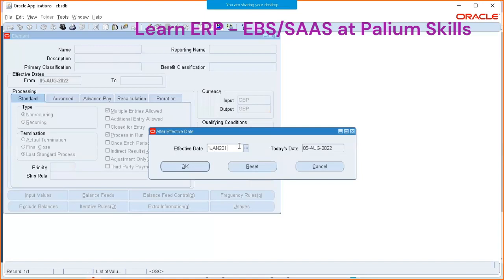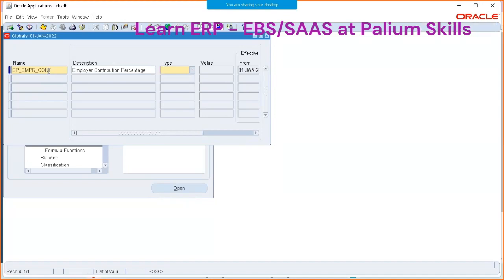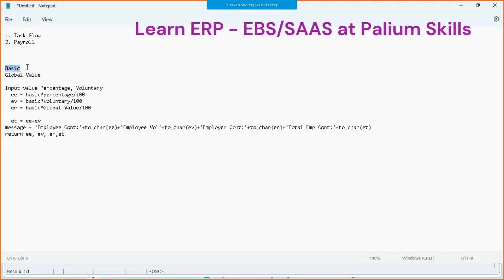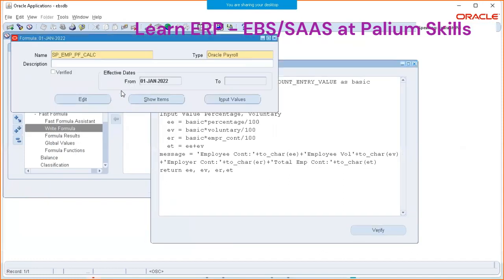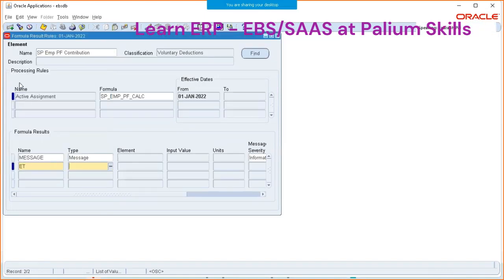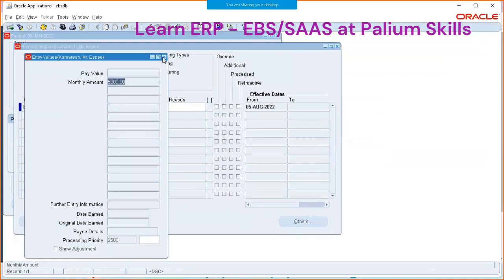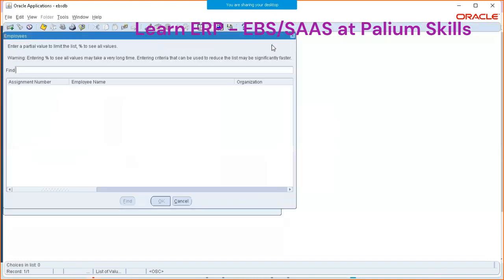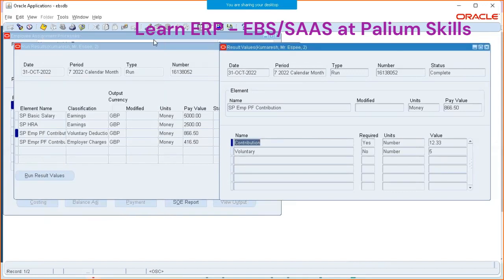How to feed Indirect Result Element from Deduction Element in EBS || Learn a skill at Palium Skills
How to feed an Indirect Result Element from Deduction Element in EBS R12 by using a single formula and global values

Palium Skills offers ways to develop your IT skills, Foreign Languages and Global Certifications.
We offer these courses through live training or on Zoom.